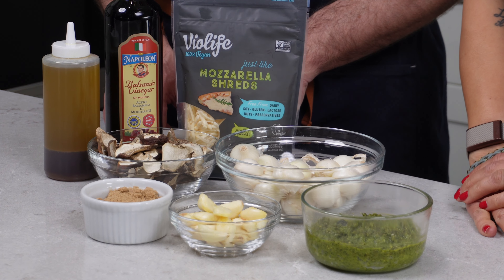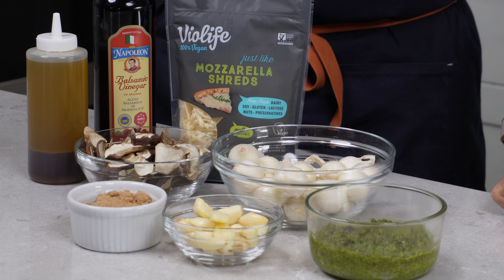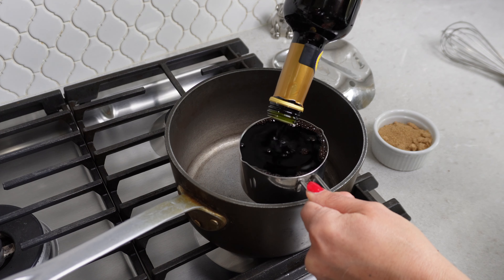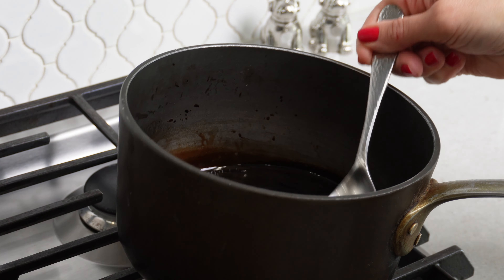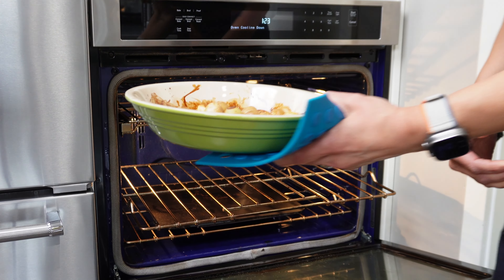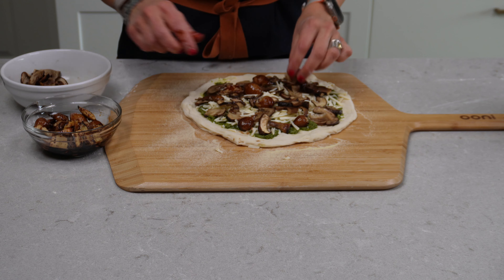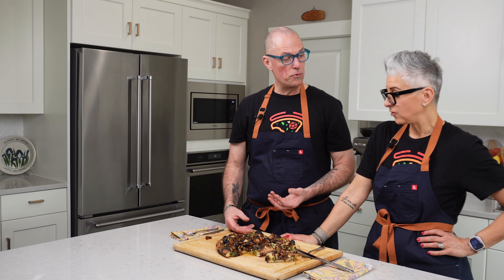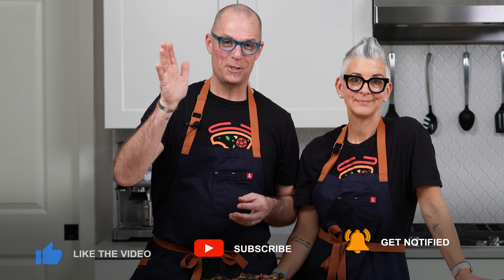Wow Your Taste Buds With Delicious Porcini Mushroom Vegan Pizza!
🍕🍄 Porcini Mushroom Pizza Recipe 🌿

Indulge in the earthy flavors of wild Porcini mushrooms with our delectable pizza recipe, sourced from the forests near Bend, Oregon! 🌲 Today, we're elevating your pizza experience with the rich flavors of foraged Porcinis, complemented by balsamic roasted pearl onions & garlic, and a savory vegan Genovese pesto base. Prepare your taste buds for a journey like no other!

🛒 Ingredients:

Fresh or store-bought pizza dough (Check our link below for amazing cold fermented pizza dough 🍞)
Fresh or dried Porcini mushrooms (You can use any mushroom if Porcinis are unavailable)
1 Small bag of pearl onions
10 to 12 peeled garlic cloves
Vegan Mozzarella
Fresh Genovese Pesto (See link below for our recipe)
Balsamic glaze (1 cup balsamic vinegar & ½ brown sugar)

📝 Instructions:

* If using dried Porcinis, soak them in lukewarm water for 20 to 30 minutes until soft.
* Prepare balsamic glaze by simmering vinegar and brown sugar until reduced by half.
* Boil your pearl onions for 2 minutes, drop them into an ice bath and once cool, peel them.
* Roast pearl onions & garlic with olive oil and balsamic glaze for about an hour.
* Par-cook Porcinis in olive oil over medium heat for 5 minutes, seasoning with salt and pepper.
* Shape dough on a floured surface and transfer to a pizza peel.
* Spread Genovese pesto on the dough, followed by vegan mozzarella, Porcinis, roasted pearl onions & garlic, and a drizzle of balsamic glaze.
*Bake according to your preferred method.

🔥 Home Oven Option:
Preheat oven to 500F to 550F with a pizza stone or steel.
If using a baking sheet, monitor to avoid burning.
Preheat the oven while working on the dough.
Launch pizza and cook for 7 to 10 minutes.